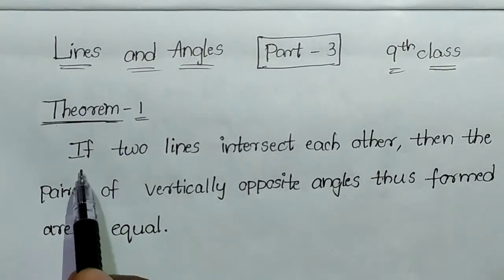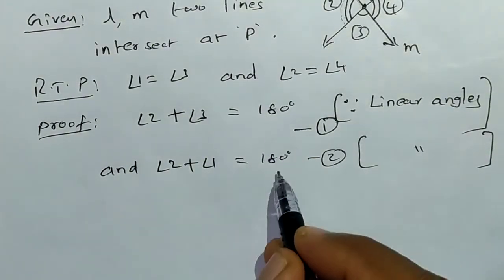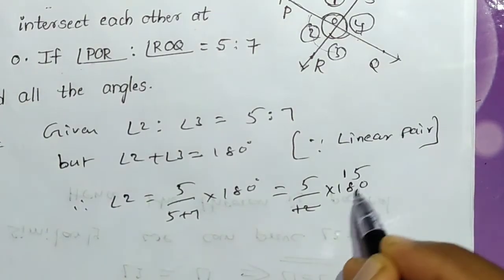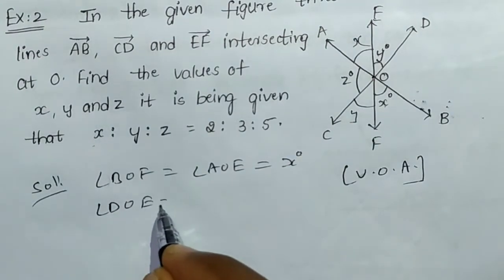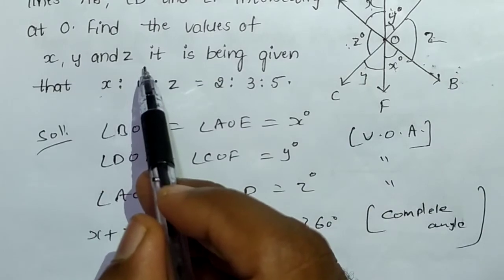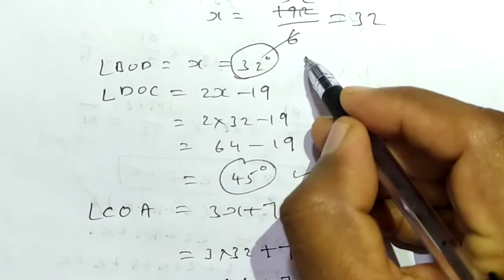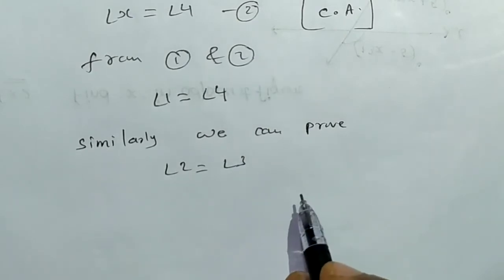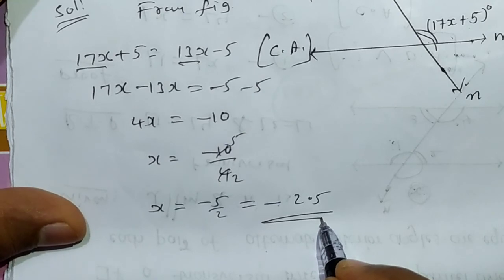Maths: Lines & angles - Part-3 (9th class)